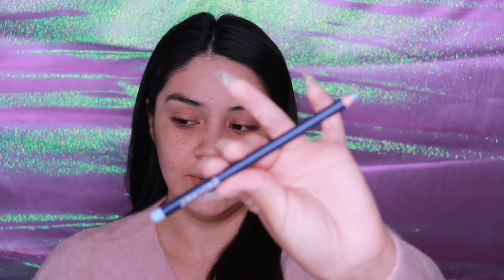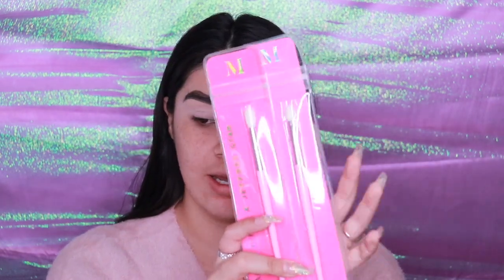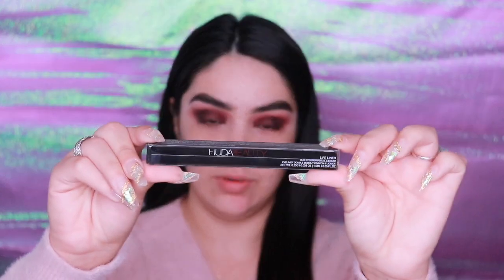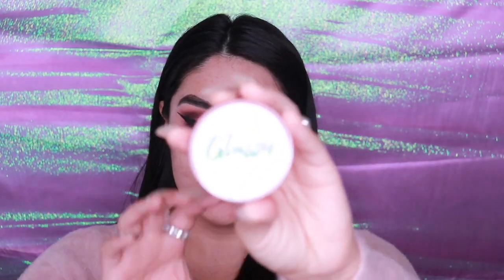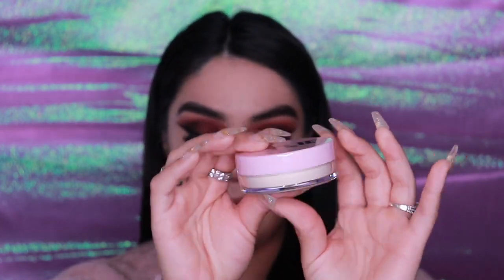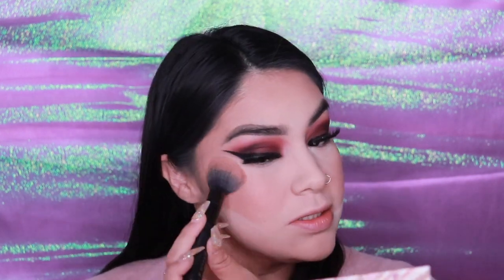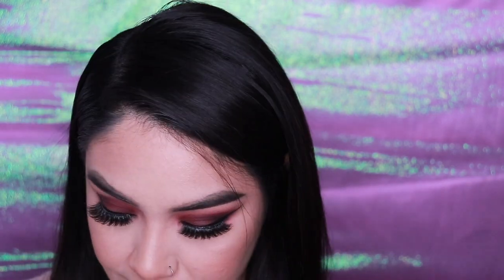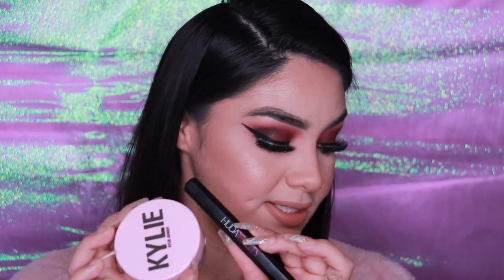Trying Out New makeup / Also my BoxyCharm !